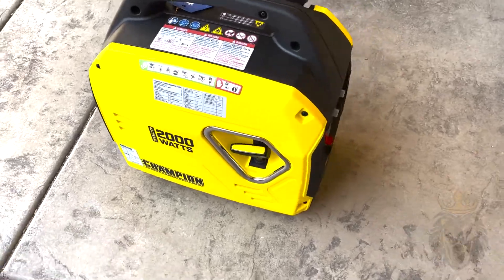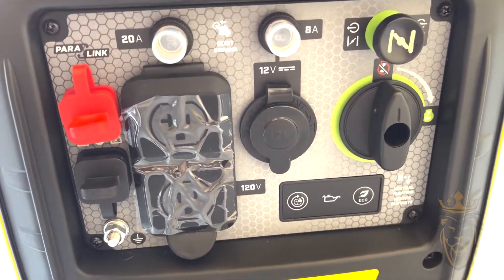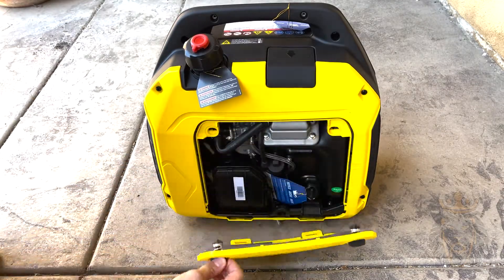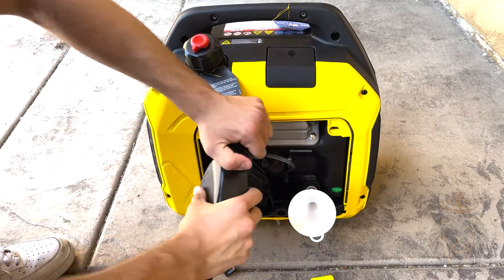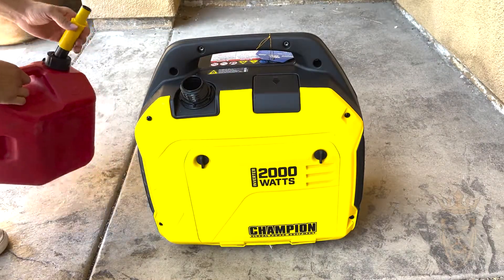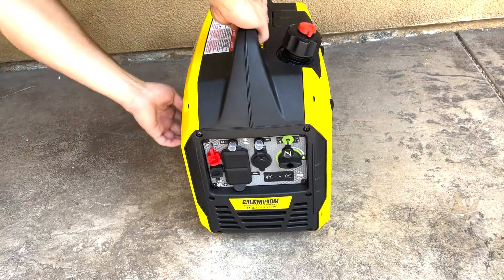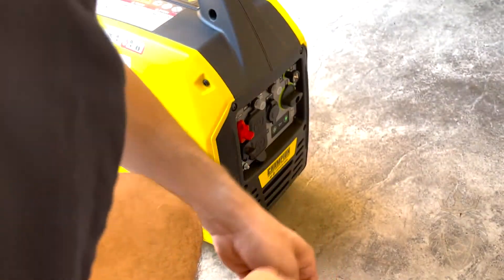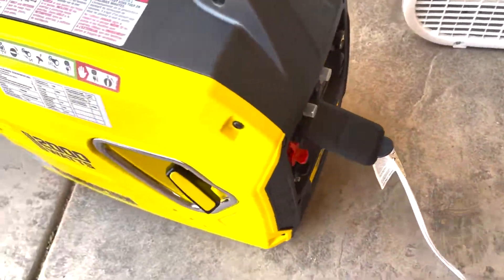CHAMPION POWER EQUIPMENT DUAL FUEL PORTABLE INVERTER GENERATOR 200961 REVIEW + SETUP!!